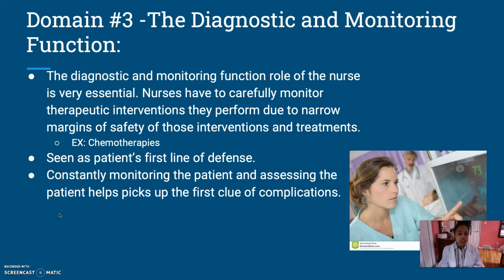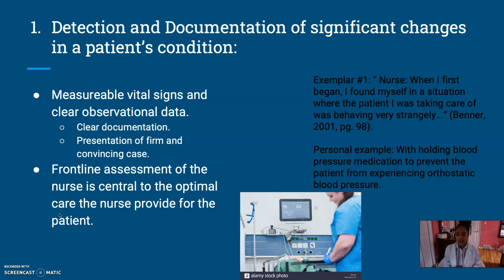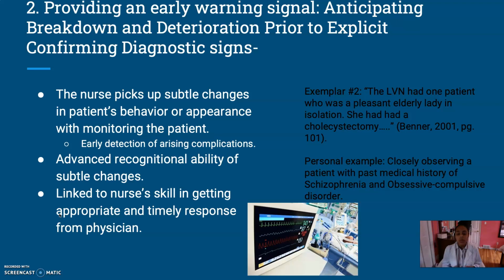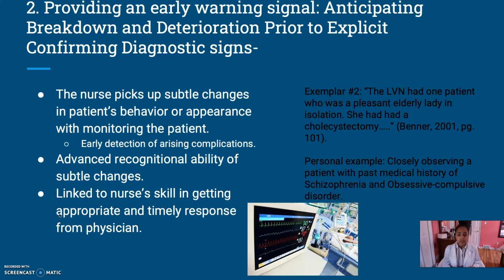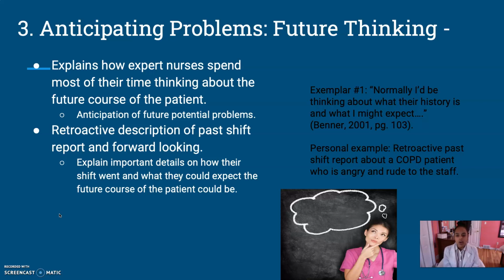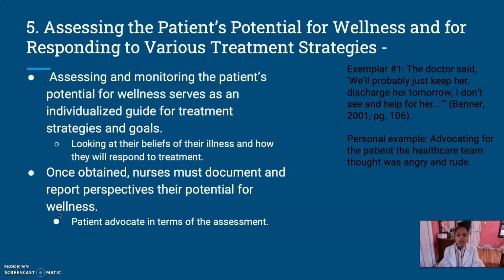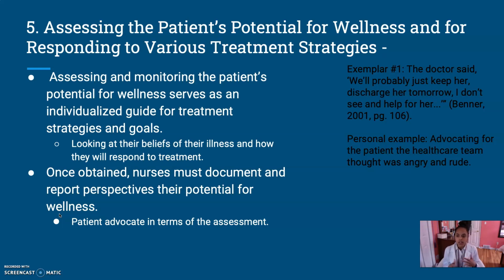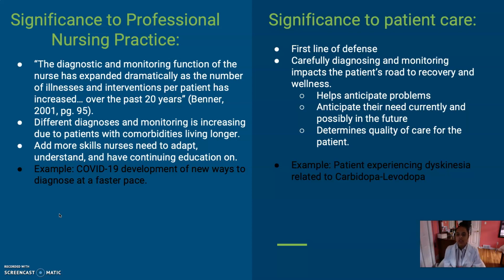Benner presentation: Domain #3